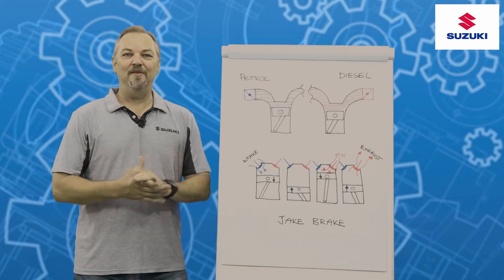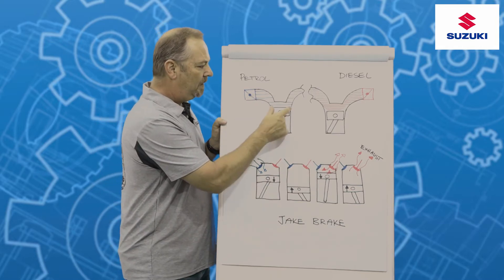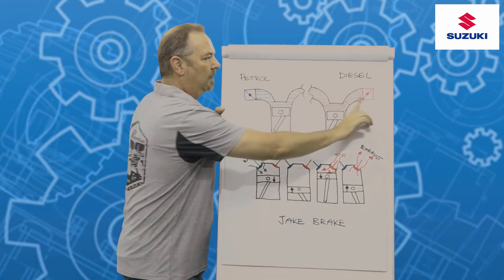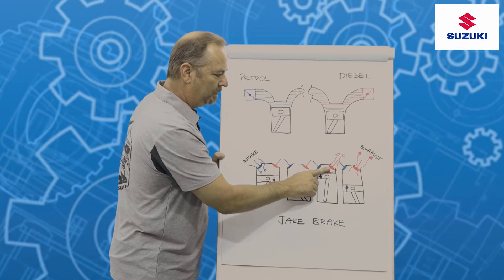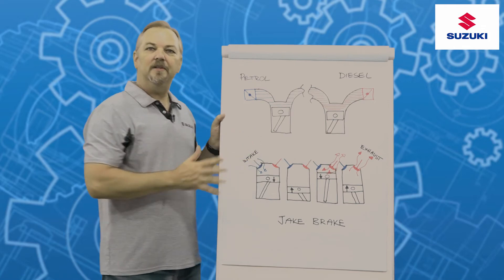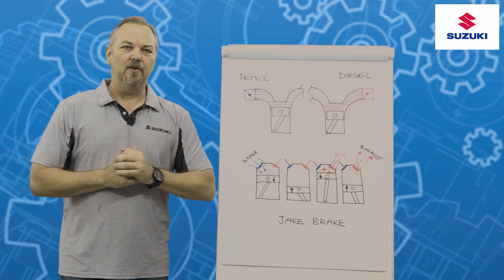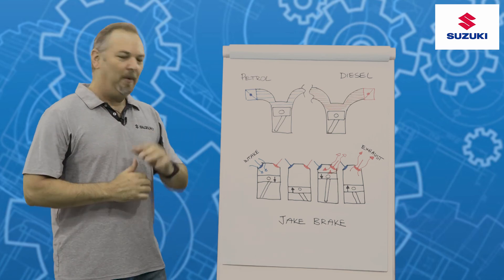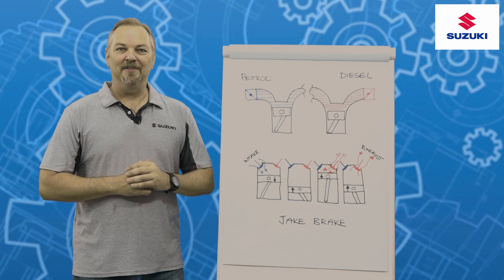How Things Work - Engine Braking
In this weeks segment on How Things Work, Peter explains how engine braking works, what the Jake Brake is and if there is any harm that could be done to your vehicle is you use engine braking.